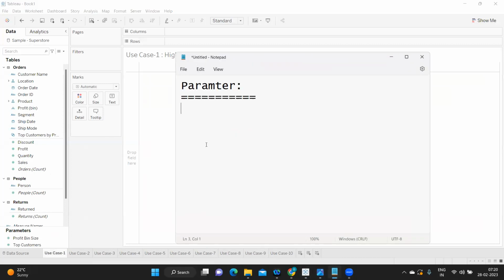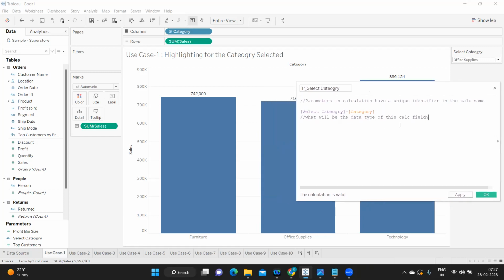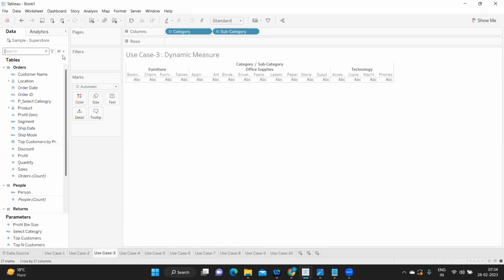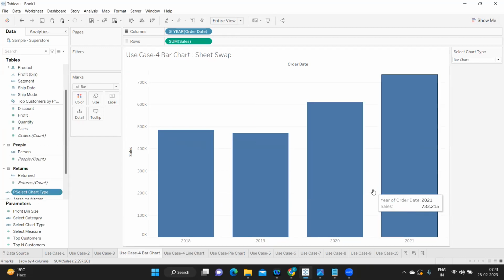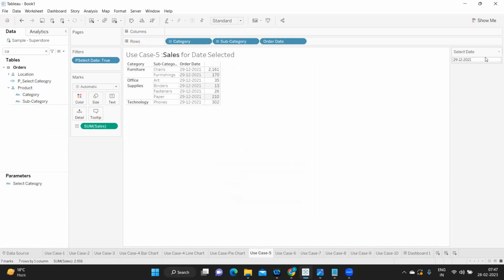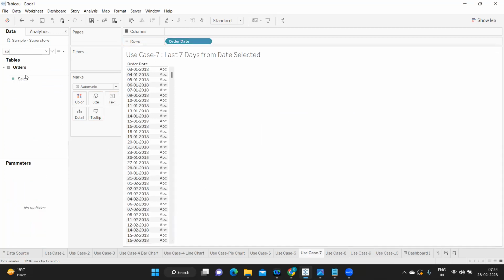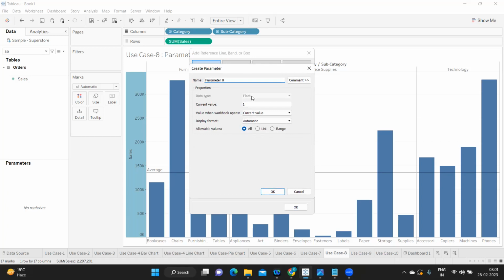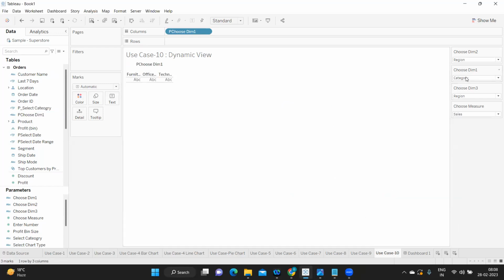Tableau Tutorial | very Important Parameter Use Cases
10 veryimportant usecases of paramter in tableau

Folllowing are the use cases discussed in this tutorial Video.
1. Highlighting for the Selected Cateogry using
2. Finding TopNCustomers using
3. Dynamic Measure and DynamicTitle using
4. SheetSwapping using
5. Displaying Sales for the Date selected by user using
6. Displaying Sales for the Date Range selected by user using
7. Last7Days from Date Selected/Current Week/Current
8. Using Parameter on Reference Line
9. Using Parameter on Axis
10. Building dynamic view using parameter